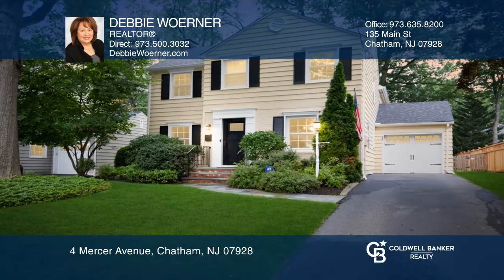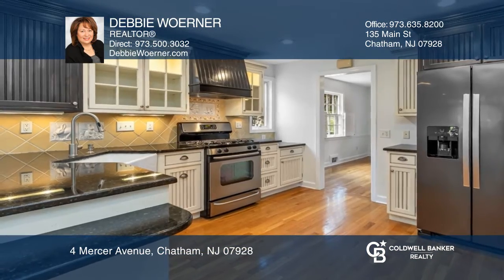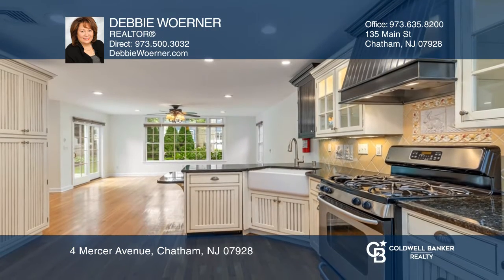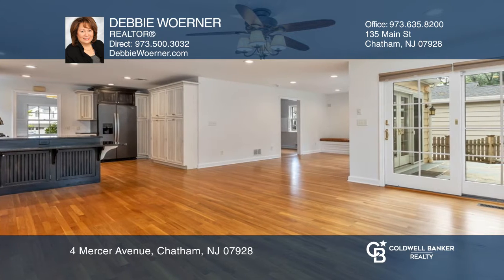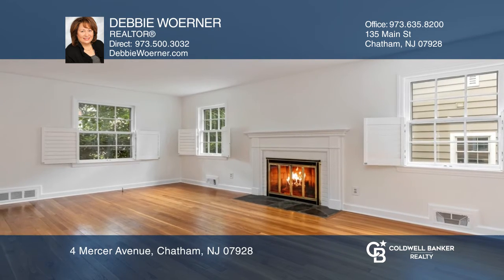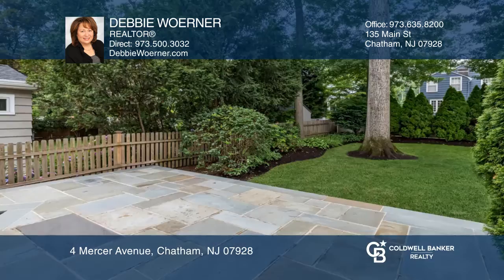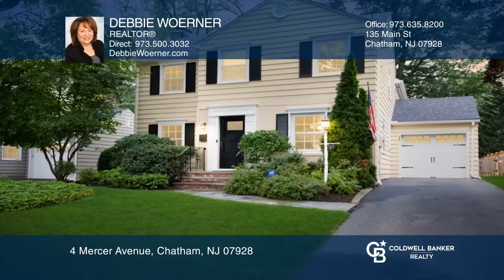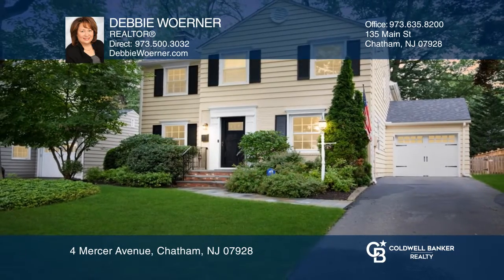4 Mercer Avenue Chatham, NJ | ColdwellBankerHomes.com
4 Mercer Avenue, Chatham, NJ

This four bedroom Colonial is nestled on charming and quiet Mercer Avenue and is within close distance to train/town. This home features the perfect open floor plan with the kitchen wide open to the family room and casual dining room. An elegant formal living room with fireplace and separate formal